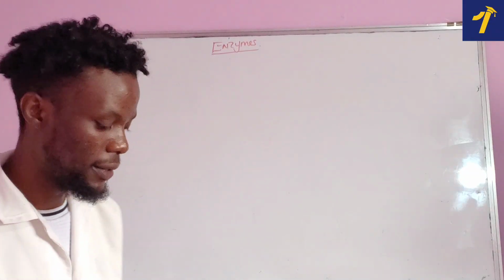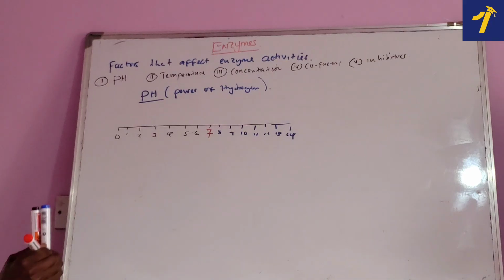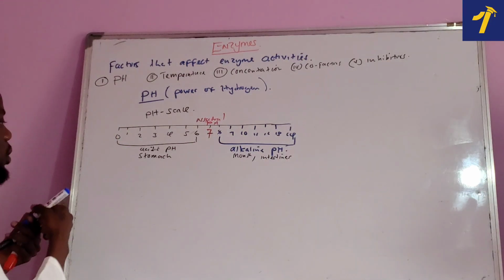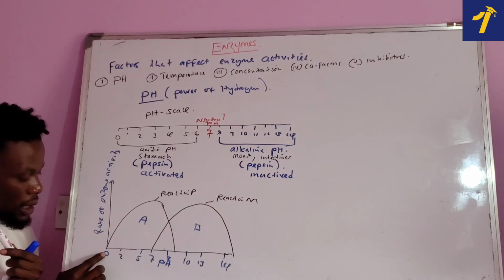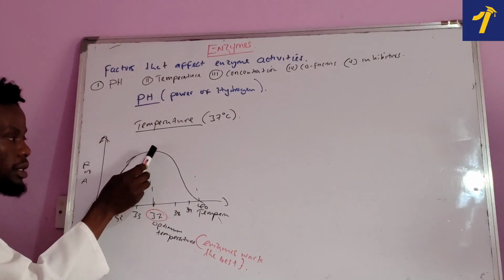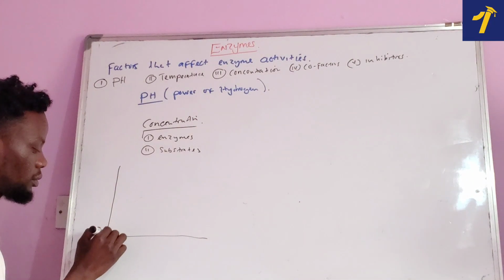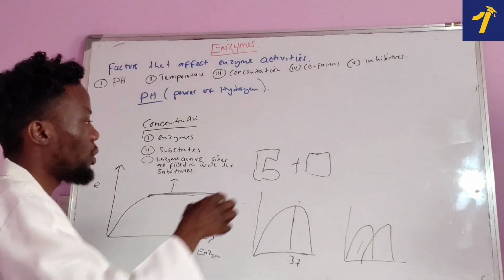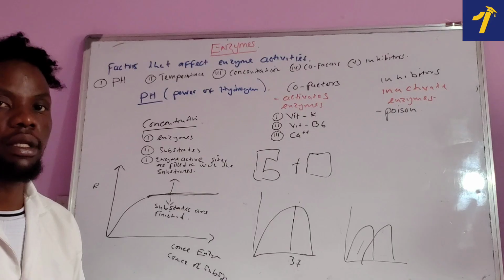BIOLOGY || ENZYMES | FACTORS AFFECTING RATE OF ENZYME ACTIVITY